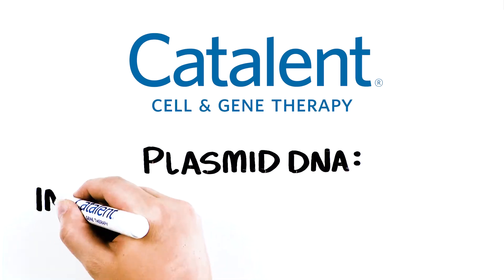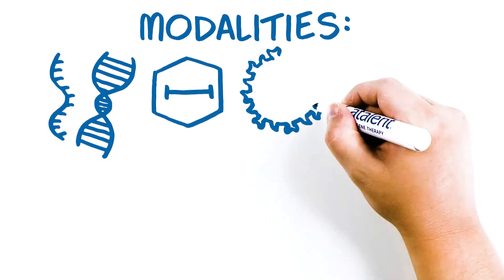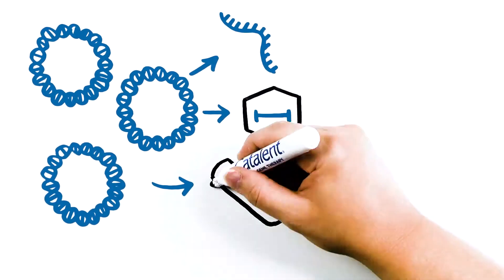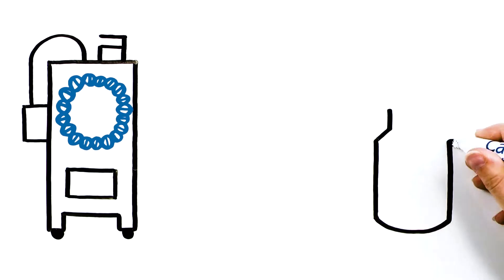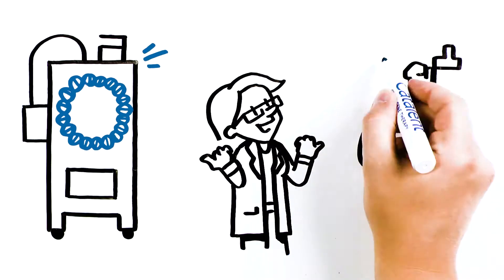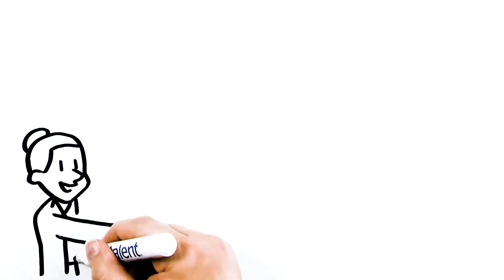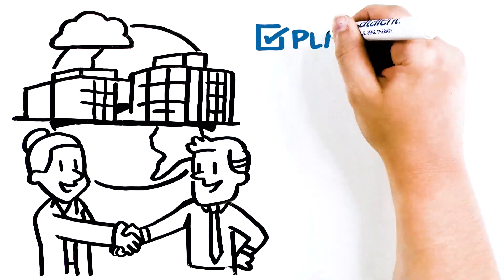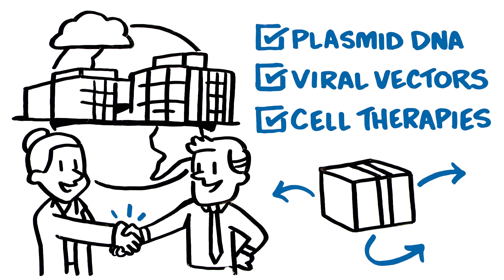Plasmid DNA: Integrated Solutions for Cell and Gene Therapies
Plasmid DNA is a critical raw material for cell and gene therapies. Discover the importance of having an integrated partner like Catalent Cell & Gene, and how we can keep your development and manufacturing on track and on schedule.